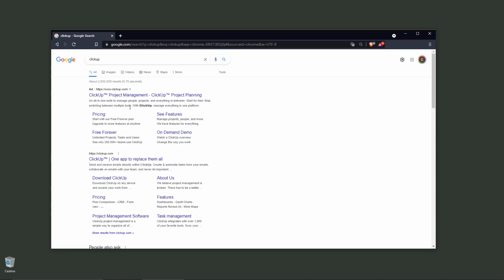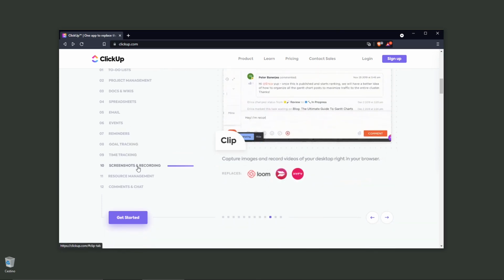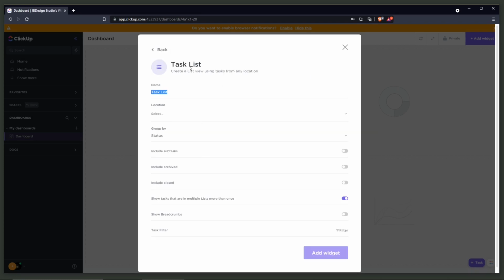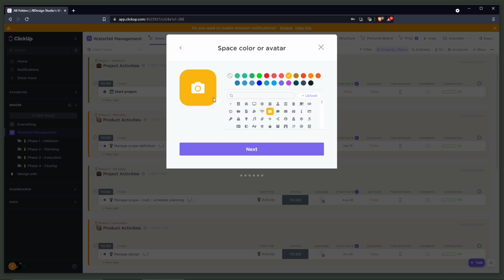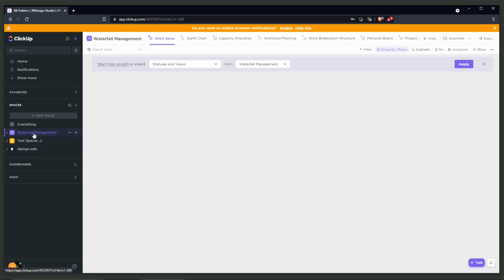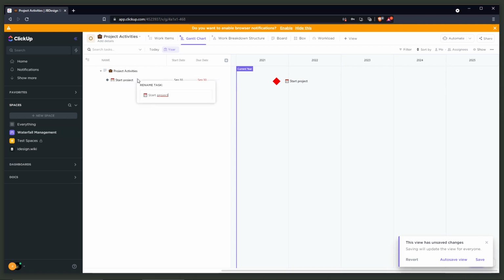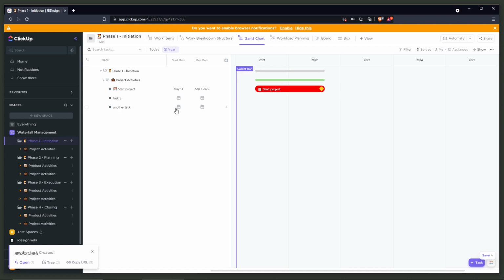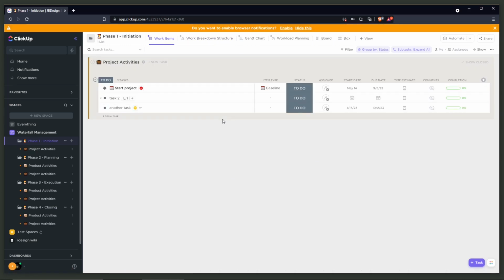Videoguide - Manage your Projects Free, Easy and Fast with Clickup Management Tools, Gantt Chart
Videoguide - Manage your Projects Free, Easy and Fast with Clickup Management Tools, Create Gantt Charts